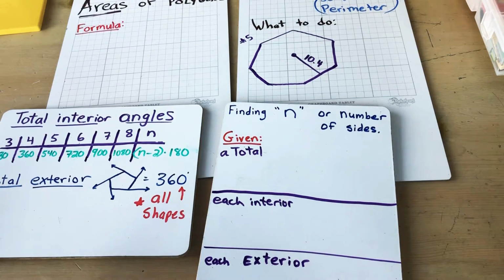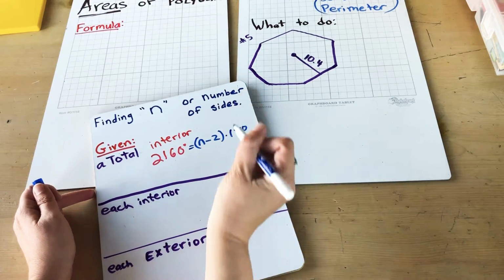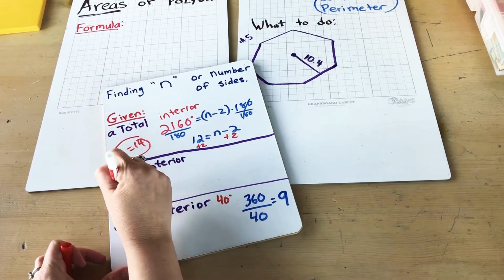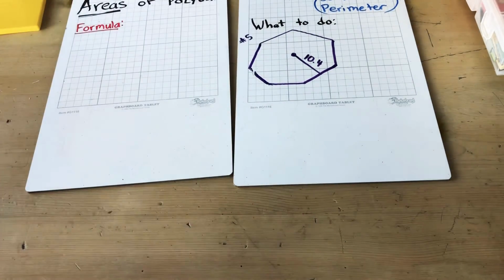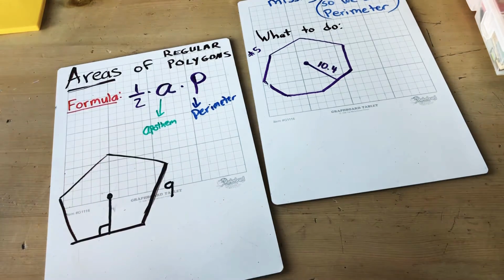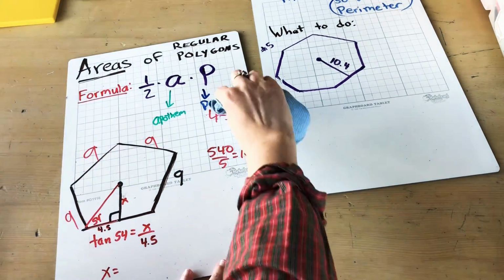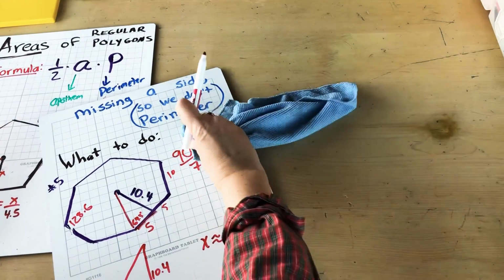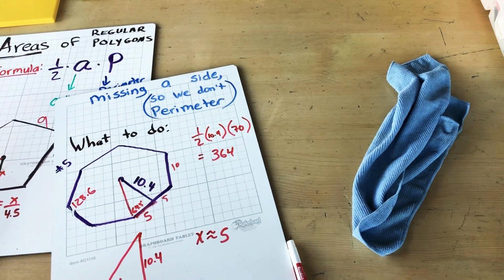Review regular polygons